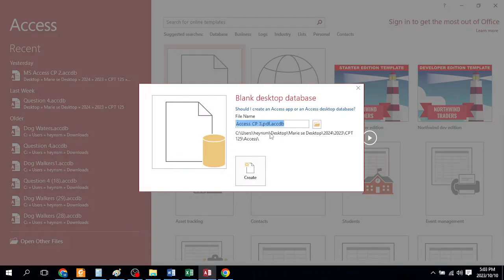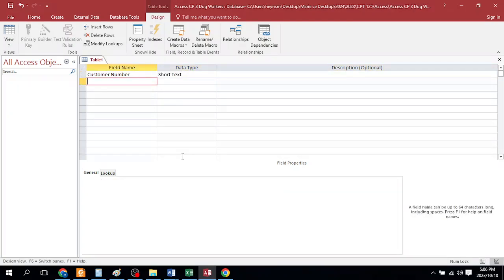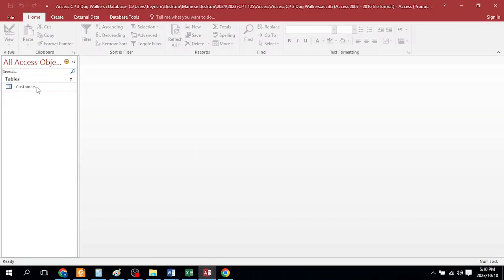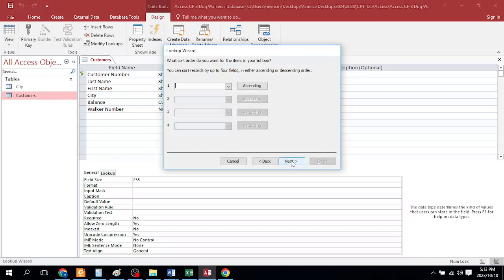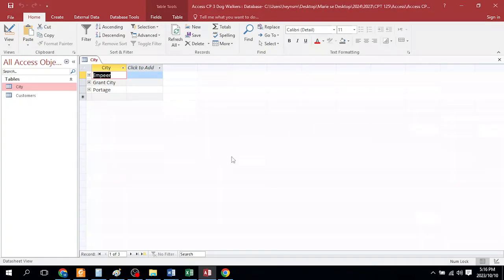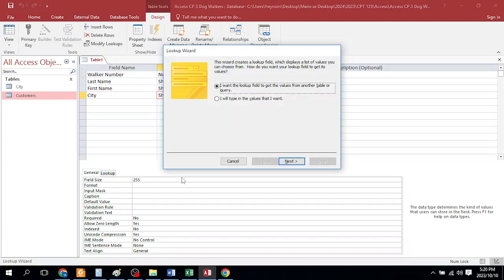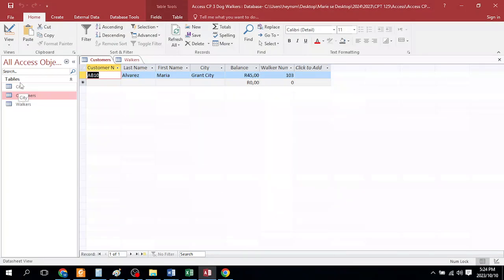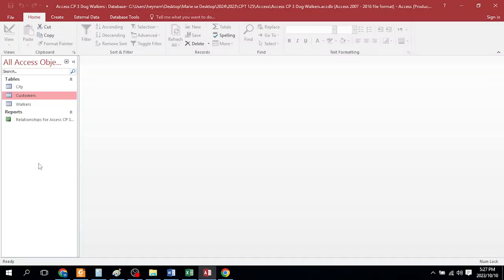Access CP 3 Part I